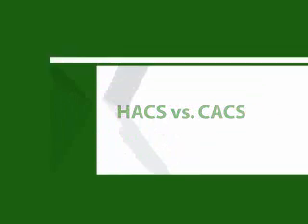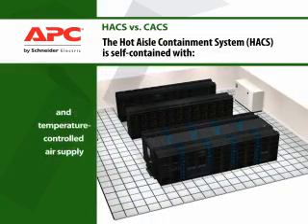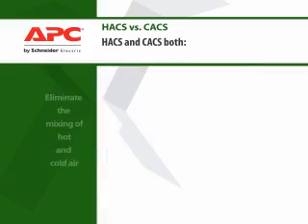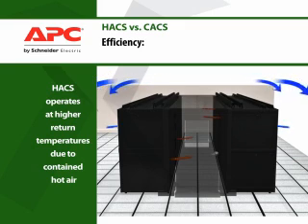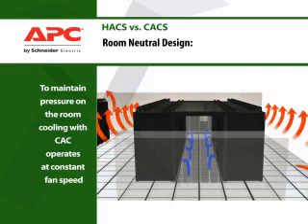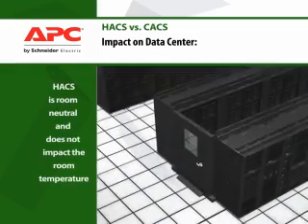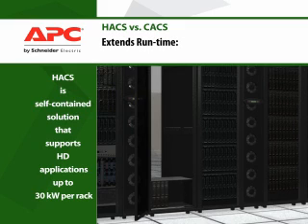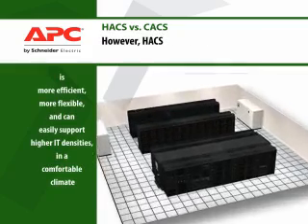HACS Vs. CACS Data Center Cooling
How do you choose?  With options to encapsulate the hot aisle and cold aisle, which one is better?